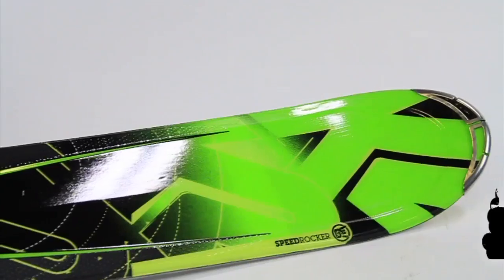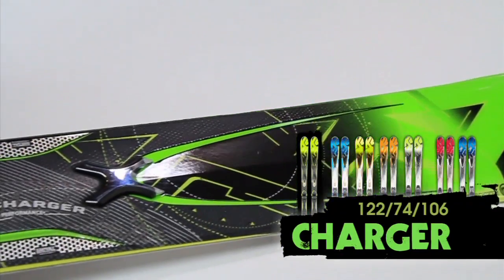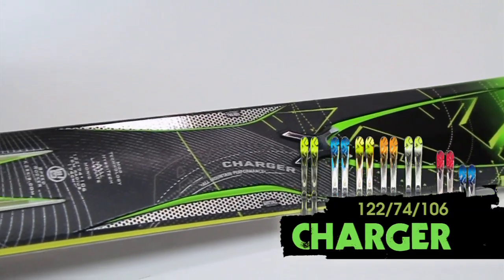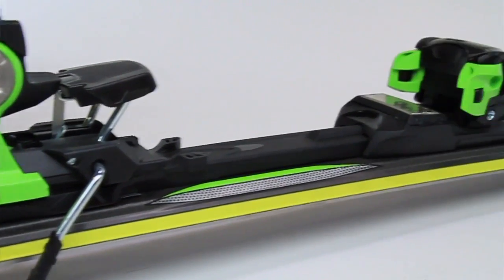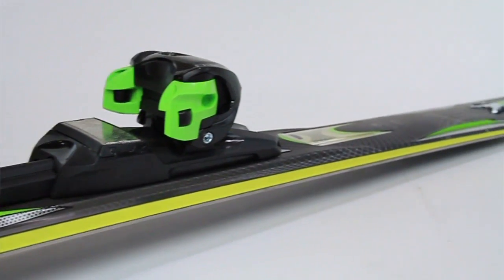K2 Charger Ski from Captains Cabin Canterbury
Made for expert-level skiers who charge the steepest and firmest terrain, the Charger is the most ideal carving tool on the market. Its Speed Rocker gives you an added level of precision and accuracy as you transition from turn to turn,
and the Hybritech Metal Laminate construction creates an unshakable ski when you start to redline. If the challenge of linking textbook turns on rock hard snow at mach-speed is what you're after, the Charger is up for the challenge.   Available now at captainscabin.com
PERFORMANCE: Groomed: 70%, Ungroomed: 30%